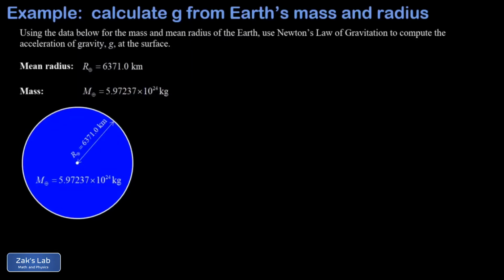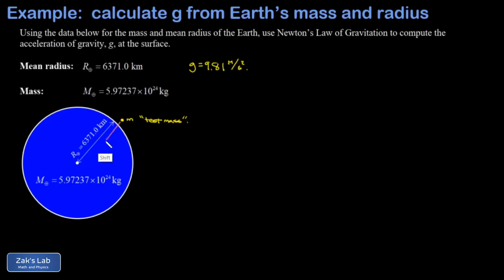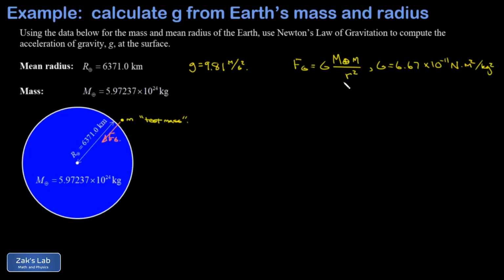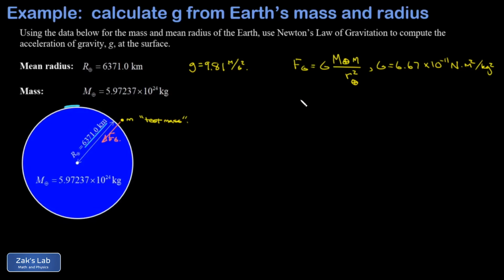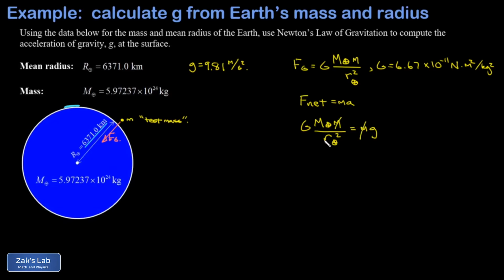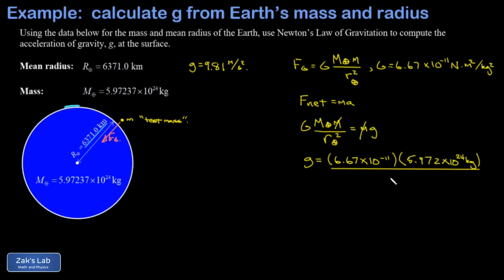Compute acceleration of gravity, g, near the surface of the Earth using Newton's Law of Gravitation.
We are given the mass of the Earth and the radius of the Earth and we compute acceleration of gravity, g, near the surface of the Earth using Newton's Law of Gravitation to find g.

We introduce a "test mass" m near the surface of the Earth, then we apply Newton's second law Fnet=ma to the test mass.  The force is given by Newton's Law of Gravitation F=Gm_1m_2/r^2, and we call the acceleration "g", since it's the acceleration of a free falling object.

The test mass cancels out of the calculation, and we solve for g, obtaining a value that agrees with the accepted value to three significant digits:  g=9.81m/s^2.